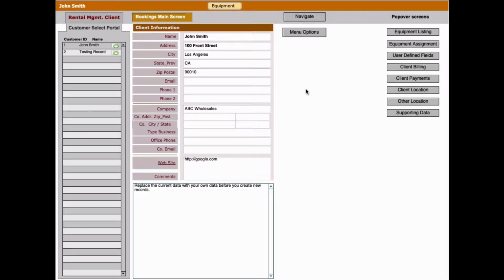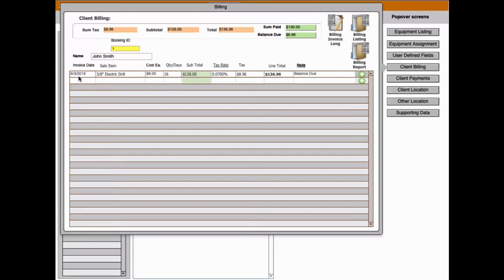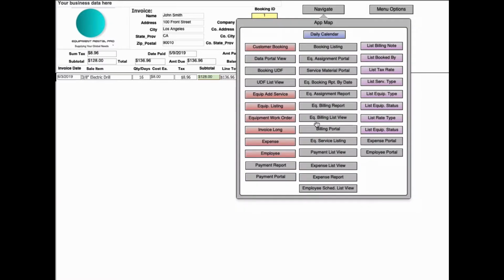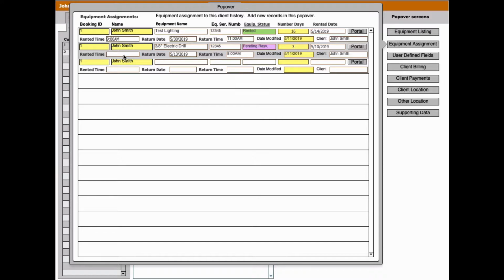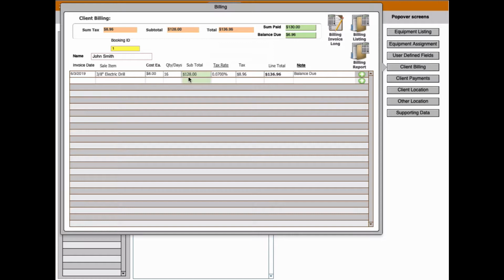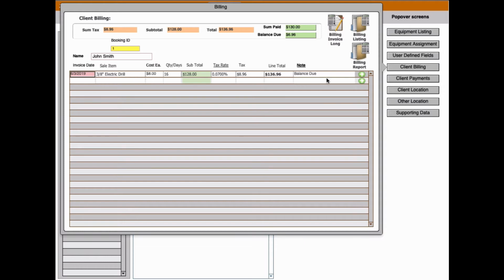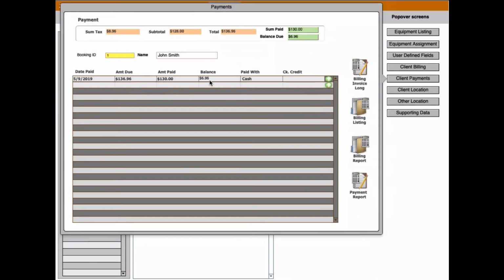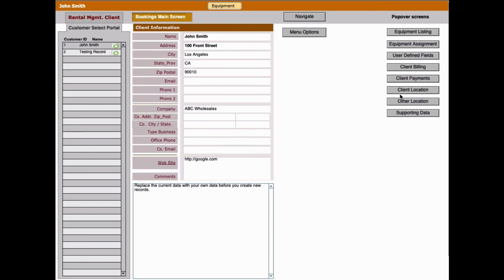Billing and Payments Popover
In this video, I will cover the usage of the Billing and Payment popover and all related screens.